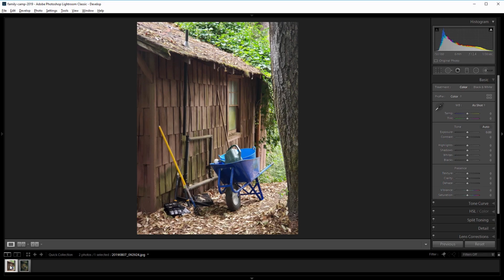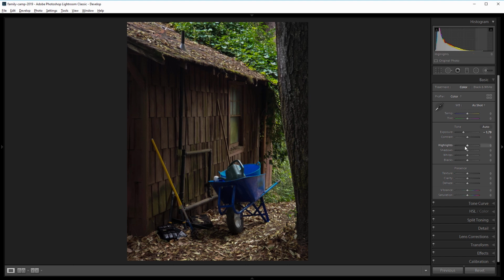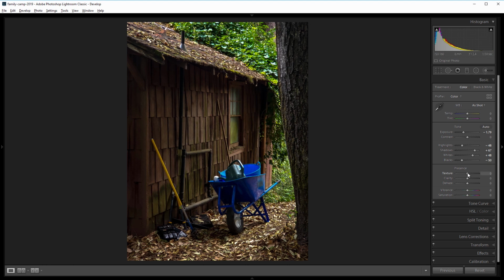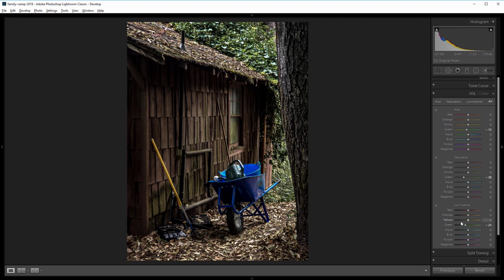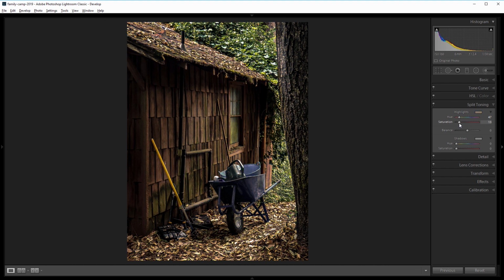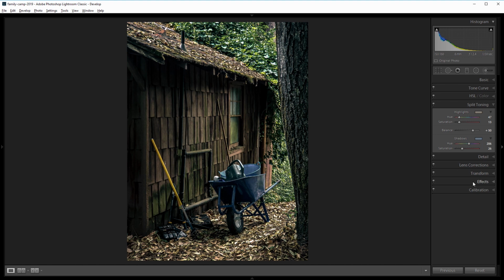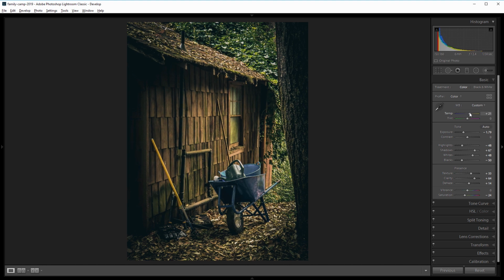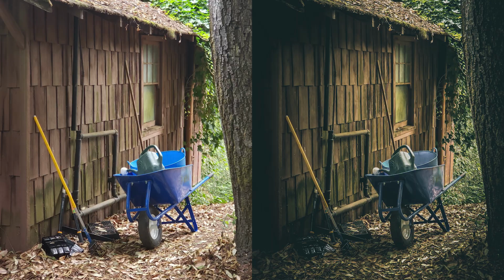Enhance Mood in Lightroom (Photo Editing Workflow)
A lot of times I'll snap a photo because something stands out to me in the moment, only to be disappointed when I review it later because it just doesn't convey the same mood as it did in real life.

In this tutorial, I'll show you how to recreate and reintroduce mood back into your photos in Lightroom.

Members like you make it possible to create new content every week.

== DOWNLOADS (Members Only) ==

== CONNECT ==